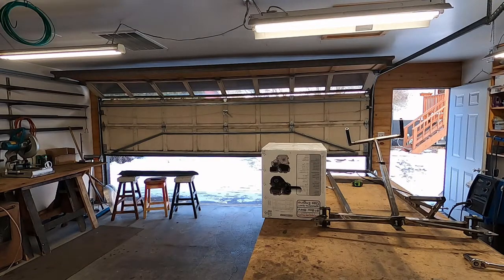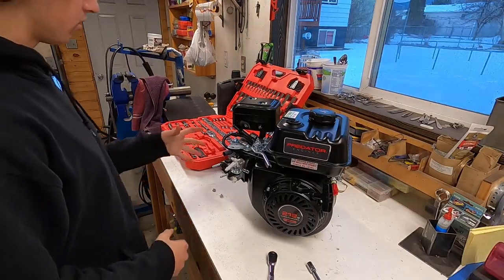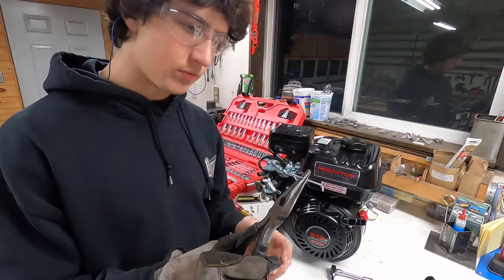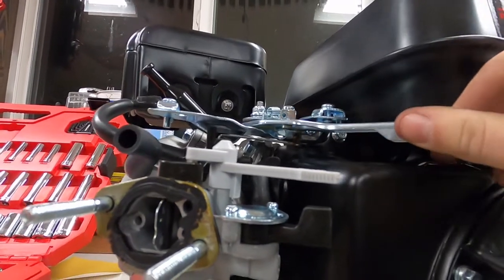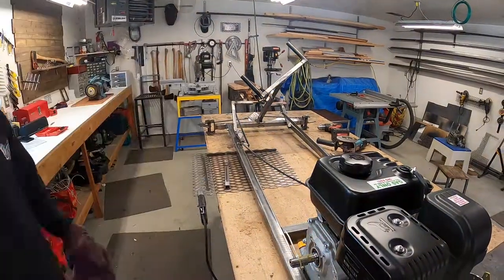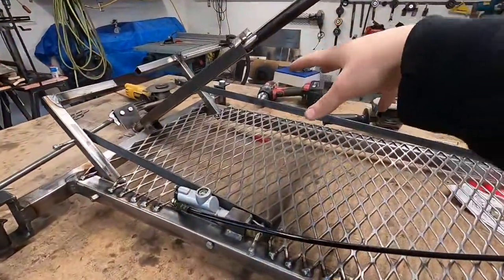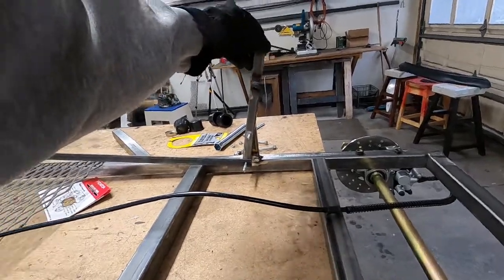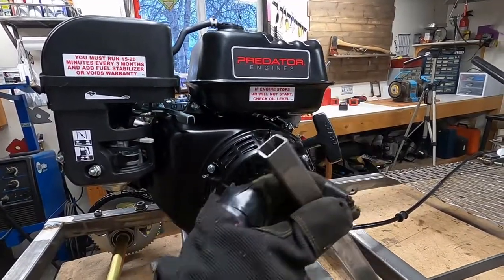DIY go kart part 7